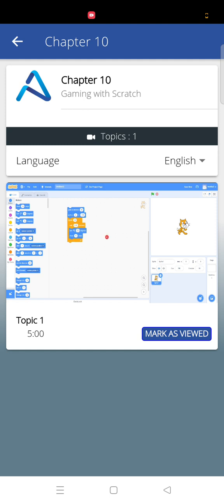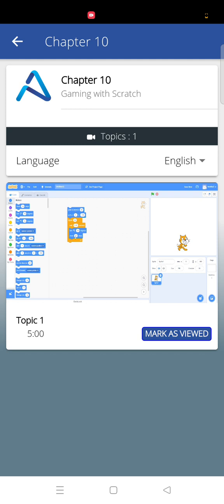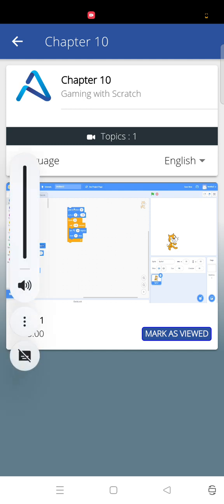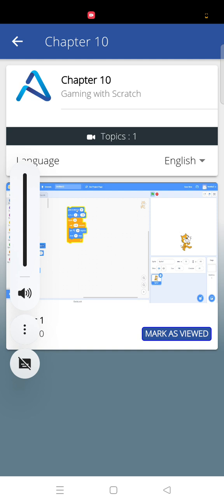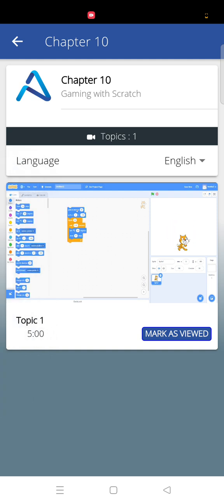9 May 2023